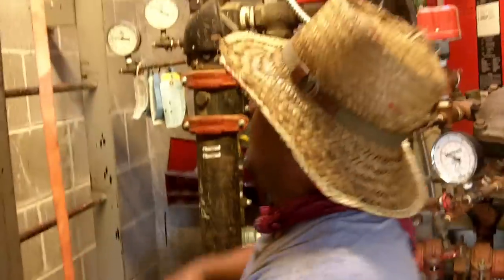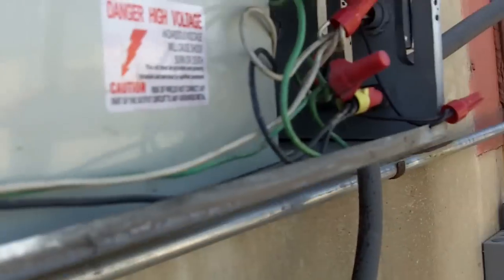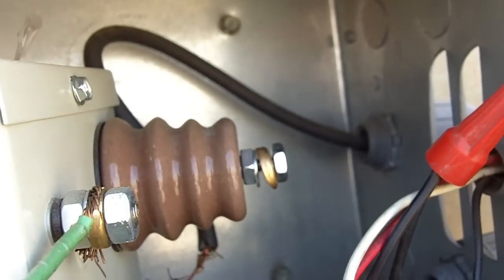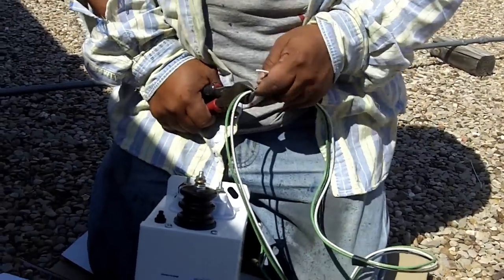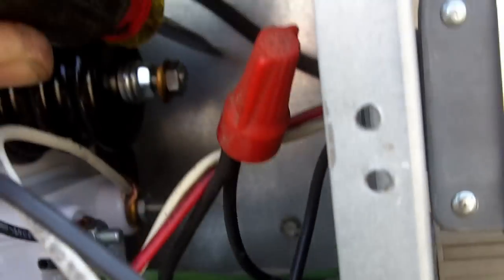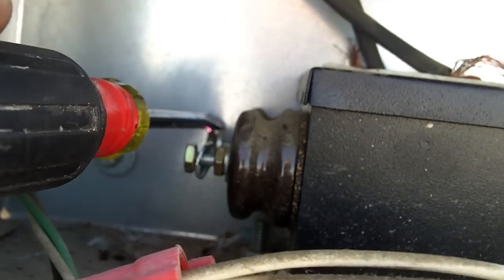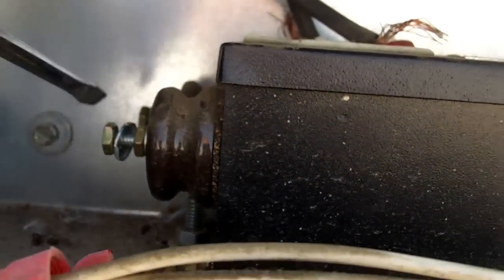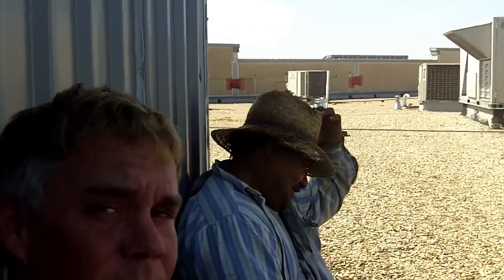Sign Shop 8 How to Test a Neon Transformer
Doing a service call at a Mi Cocina in Plano TX. Testing a neon transformer.